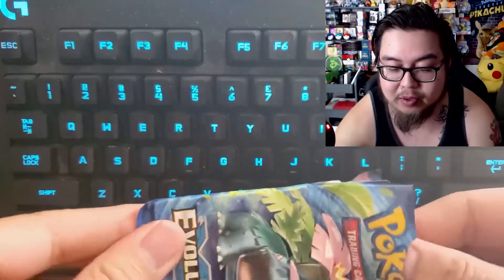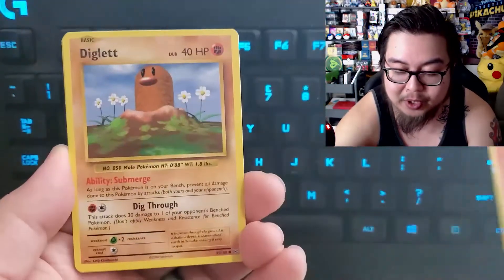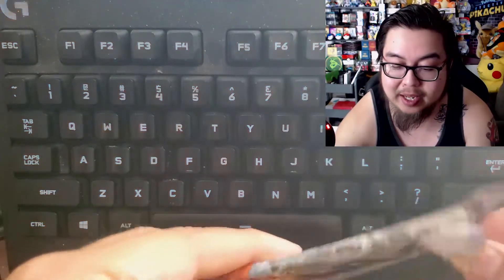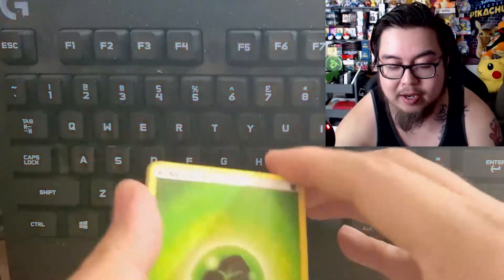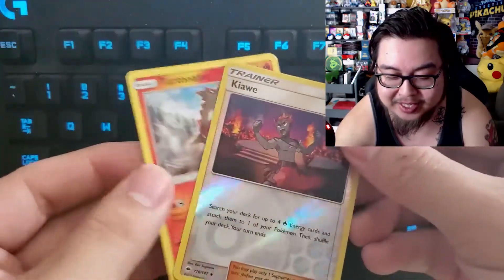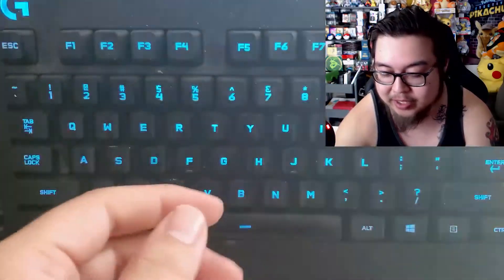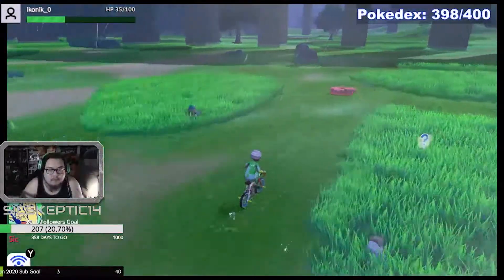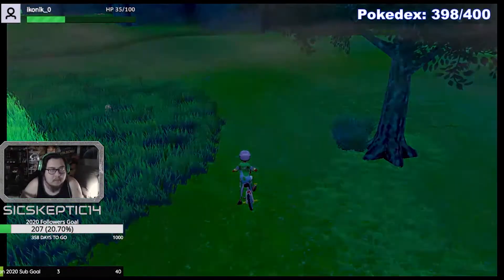Dragonite Tin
A little late... oops.